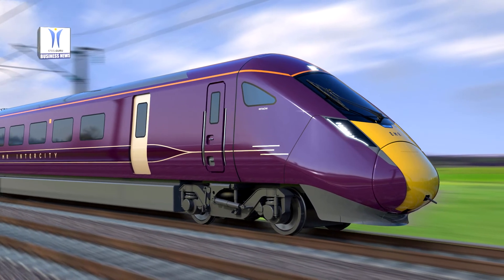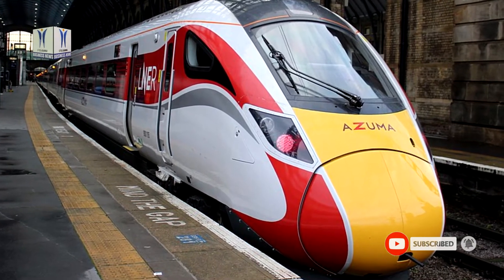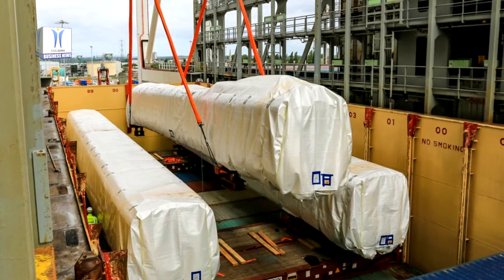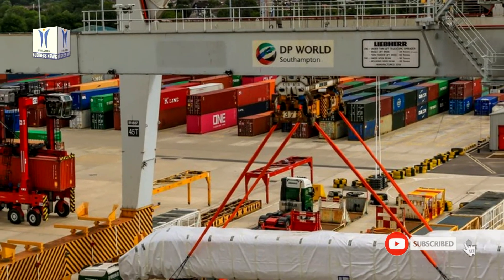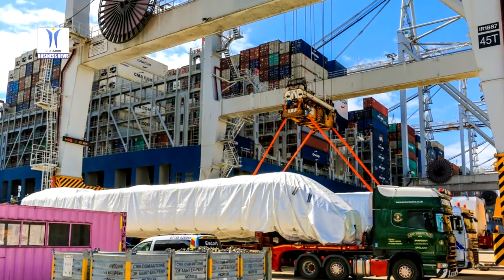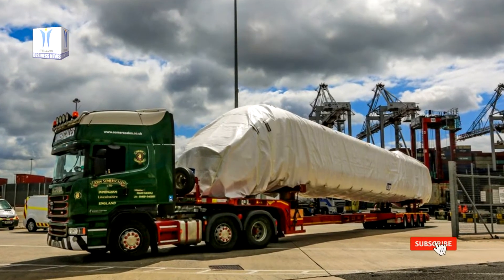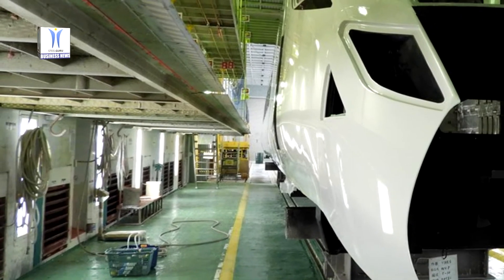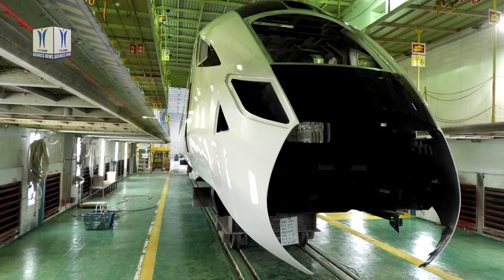Hitachi Rails Aluminium Shells for Avanti West Coast Coaches Land in UK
The first nine body shells that will become Avanti West Coast’s new fleet of Hitachi trains have landed in the UK. The aluminium shells landed in the UK by sea at Southampton docks from Hitachi Rail’s Kasado factory in Japan, ahead of the train building work that will start at Hitachi’s Newton Aycliffe plant later this year. When completed, the fleet will comprise of 13 Class 805 Bi-Mode trains and 10 Class 807 Electric trains. Each Bi-Mode train comprises five carriages. The Electric trains will have seven.

While initial empty body shells of the Bi-Mode fleet will be sent from Japan, the Avanti West Coast order marks an important change in Hitachi’s train building approach. 56 body shells will be fully welded together in the North East, marking an exciting new chapter for Hitachi’s factory, where GBP 8.5million is being invested to allow the full build of trains to take place in the UK. The final assembly, where all components and electrics are fitted, of the entire fleet will take place at the Newton Aycliffe facility.

The more spacious, comfortable, and greener models made by Hitachi Rail are due to enter service on the West Coast Main Line in 2022. They will replace the current diesel-powered Super Voyagers and serve the West Midlands, North Wales and Liverpool.